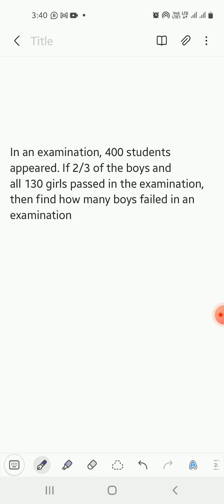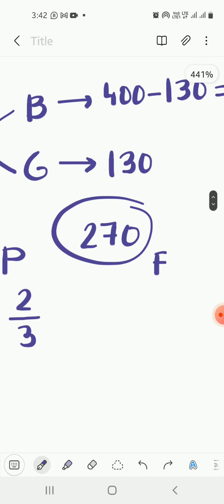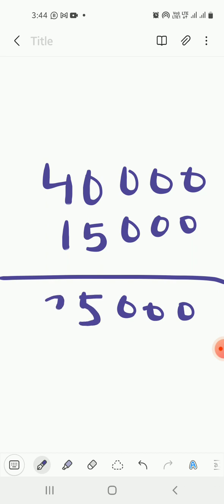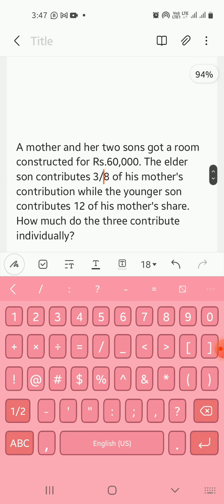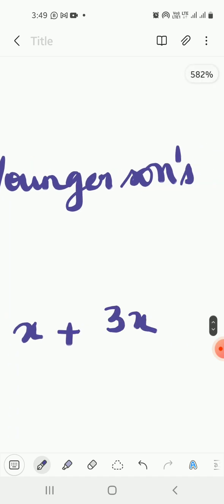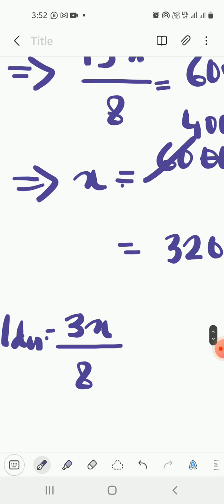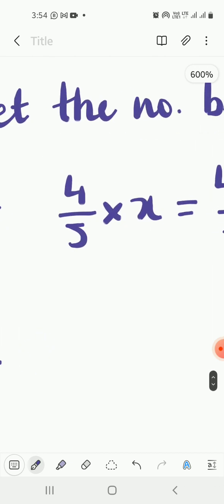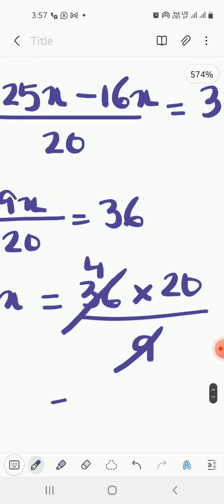Problems on Rational Numbers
Grade 8 Mathematics, Exercise 1.6

3. In an examination, 400 students appeared. If 2/3 of the boys and all 130 girls passed in the examination, then find how many boys failed in an examination?

9. Ramesh earns Rs.40,000 per month. He spends 3/8 of the income on food, 1/5 of the remaining on LIC premium and then 1/2 of the remaining on other expenses. Find how much money is left with him?

12. A mother and her two sons got a room constructed for Rs.60,000. The elder son contributes 3/8 of his mother's contribution while the younger son contributes 1/2 of his mother's share. How much do the three contribute individually?

16. A student was asked to multiply a given number by 4/5. By mistake, he divided the given number by 4/5. His answer was 36 more than the correct answer. What was the given number?